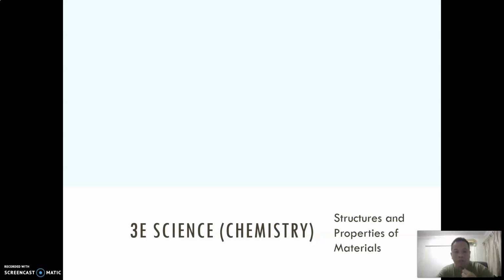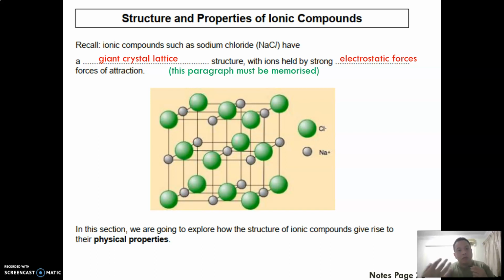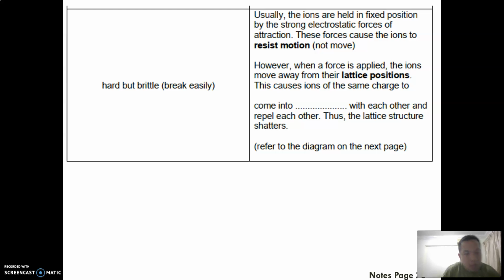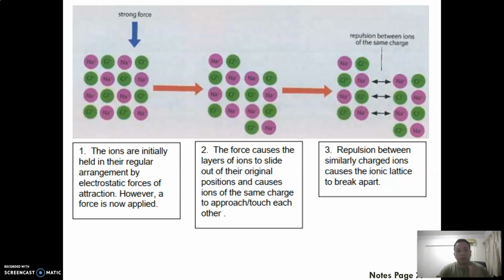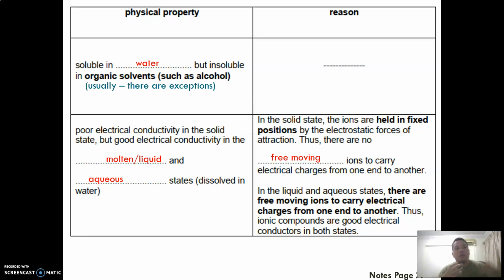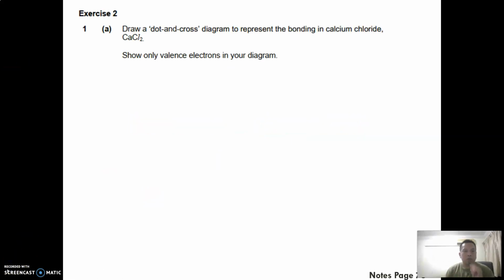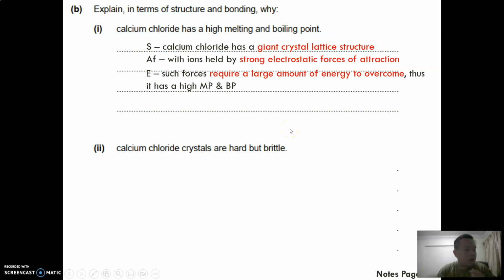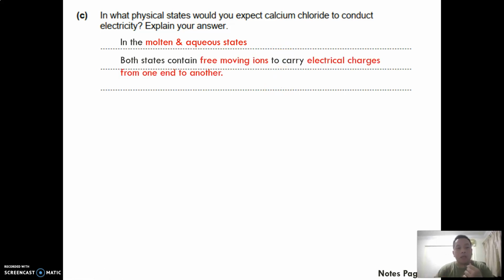Structure & Properties of Ionic Compounds